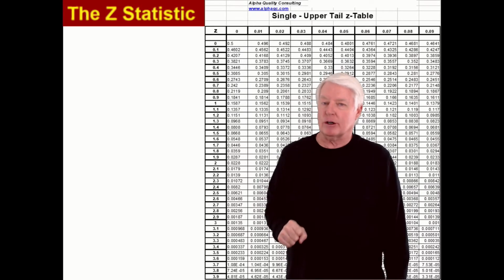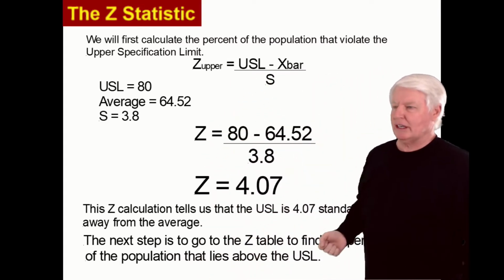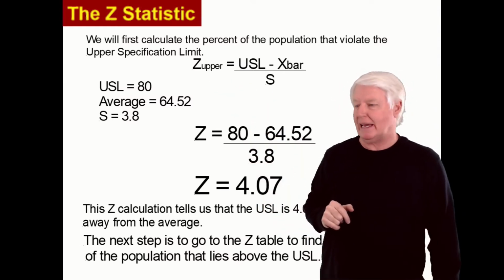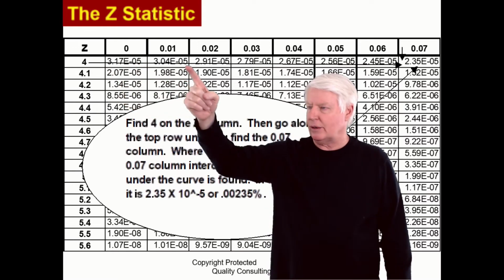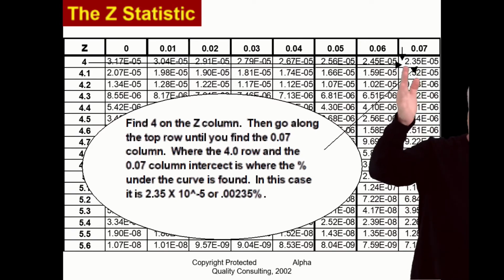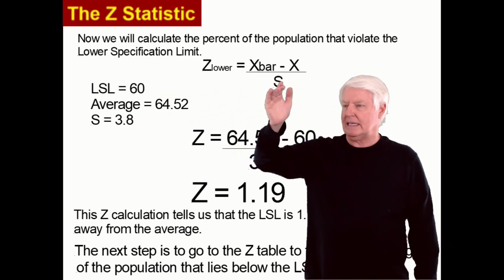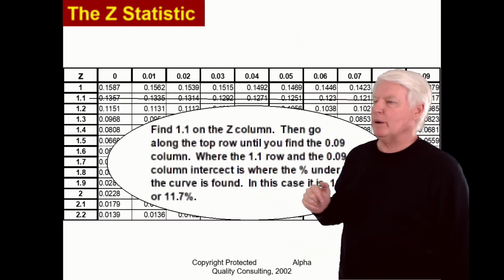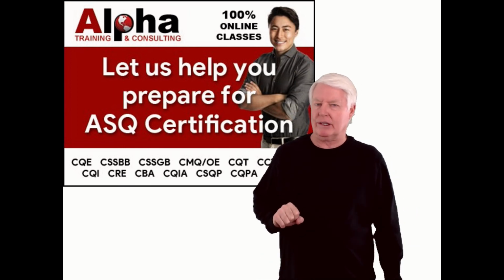How do I use the Z table? (ASQ certification preparation classes by Alpha)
This video introduces the student to the Z table.
I know, this is pretty basic, but it is important for a future lecture.
For more information concerning Alpha's certification preparation courses please go (Videos) or chose one of the websites listed below.
This video is part of Alpha Training and Consulting's weekly training publication.